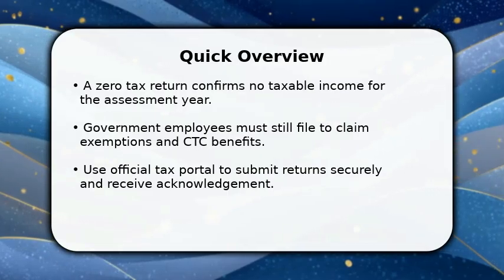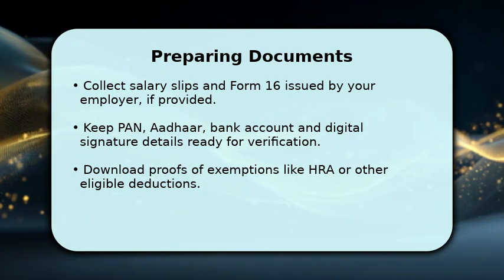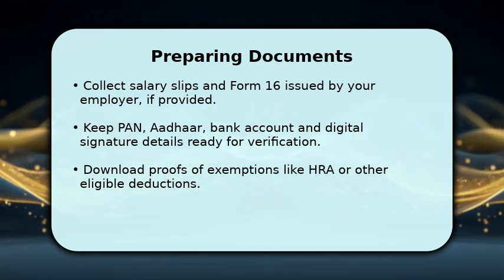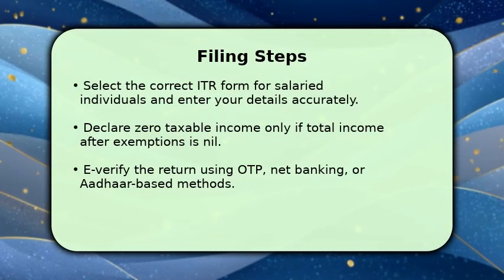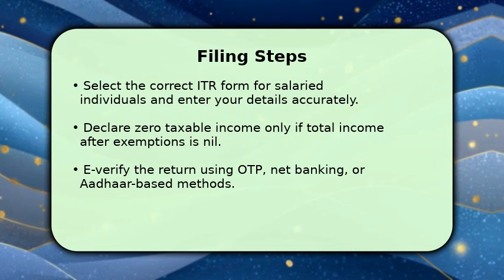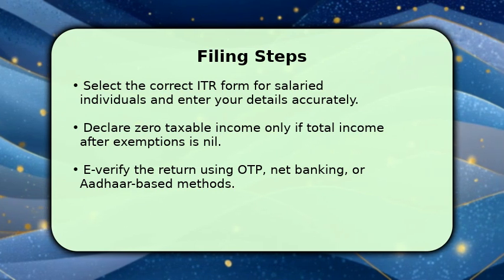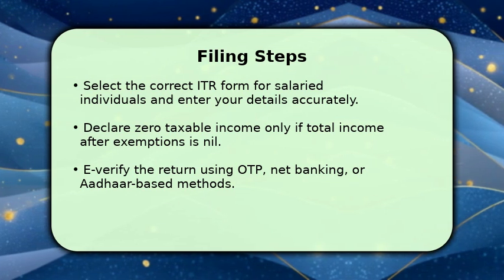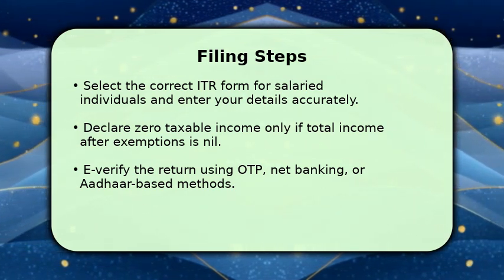How To Submit Zero Tax Return Online For Government Employees - Step By Step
How To Submit Zero Tax Return Online For Government Employees - Step By Step | 💵 A book that can truly change how you think about money — *The Simple Path to Wealth* ▸

Whether you're a new employee or have been working for the government for years, this video is perfect for anyone who wants to learn how to submit their zero tax return online. We'll also provide tips and tricks to make the process smoother and faster. So, sit back, relax, and let us guide you through the process.

zero tax return, government employees, online tax filing, tax portal, step by step guide, tax returns online, government tax return, how to file taxes online, tax filing for government employees